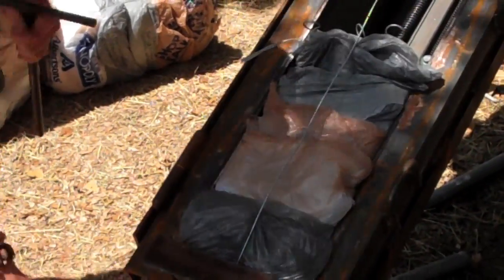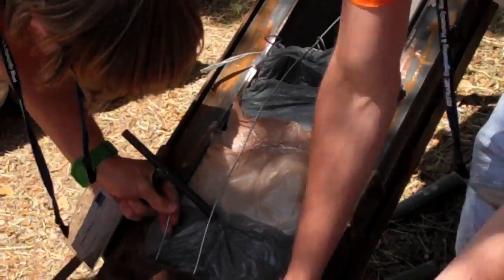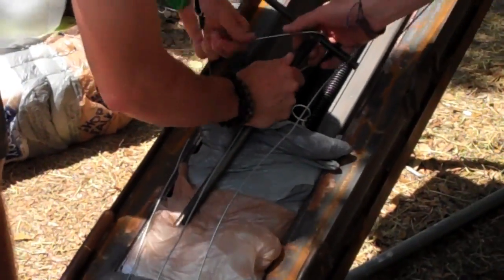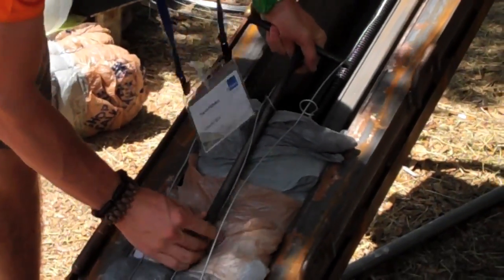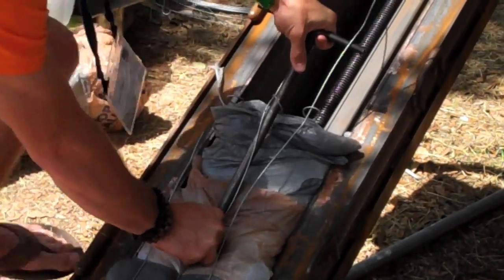Engineers make Ubuntu-Blox during E and H Week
These blocks are made from recycled styrofoam and plastic bags. A special machine compresses these materials into light-weight blocks that are later used as walls for temporary housing structures. This type of housing allows for flexibility in earthquake situations and is cost efficient and green.